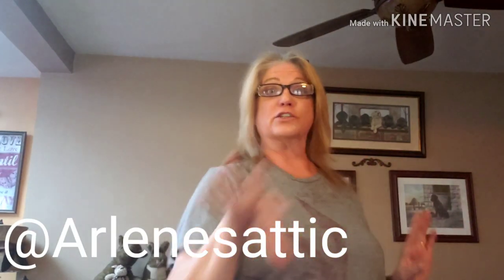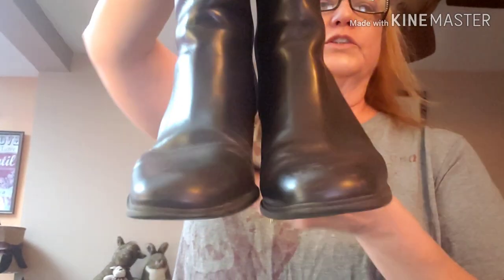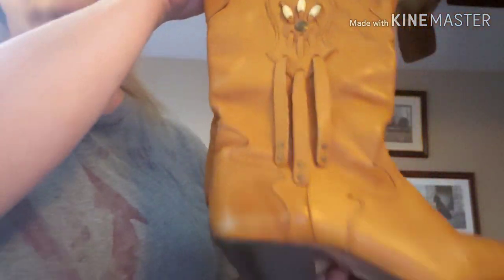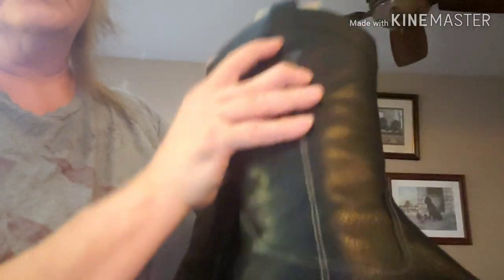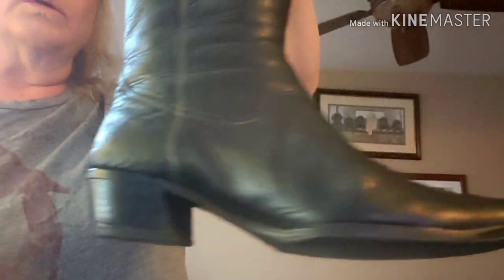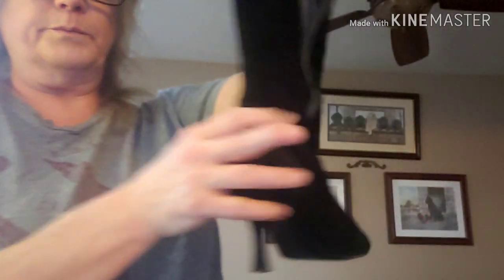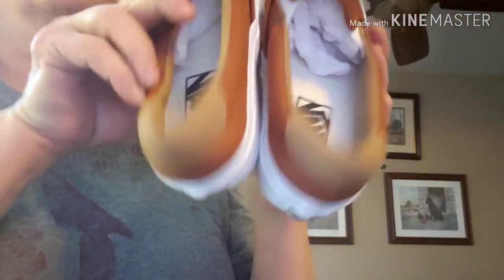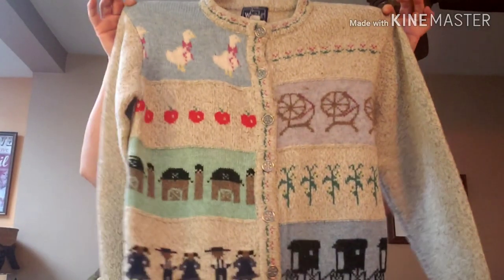$1.00 Boots..Another Small Haul.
What I Grabbed at the Thrift Store.  $1.00 each.